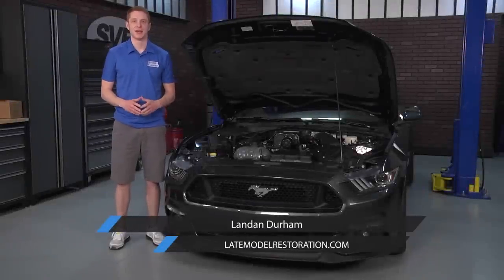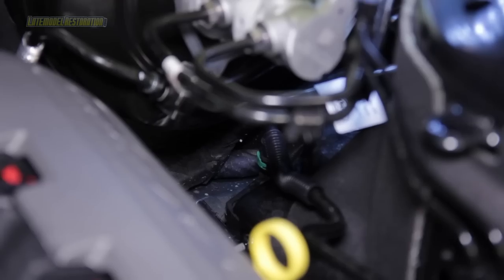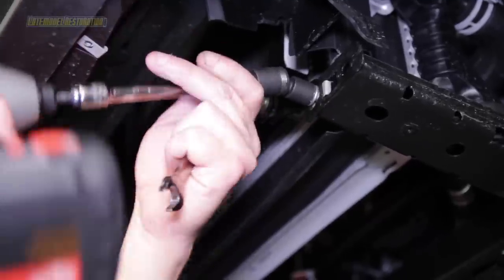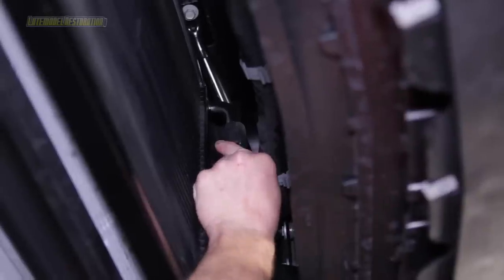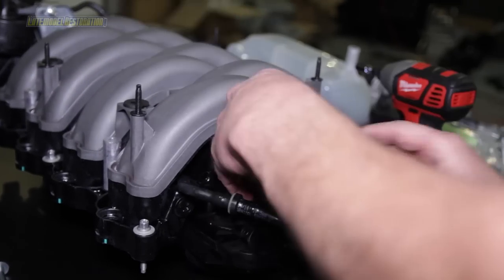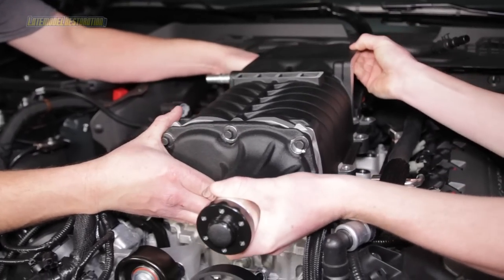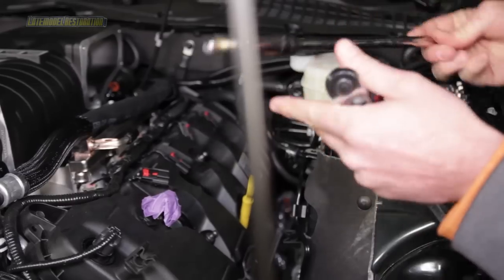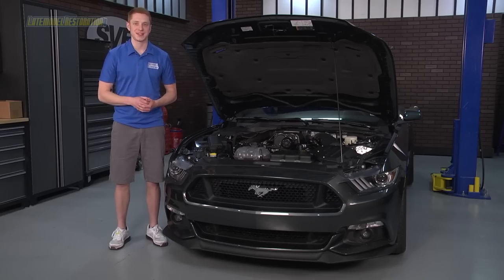Mustang GT Ford Racing/Roush Performance Phase 1 Supercharger Install (2015-2017 5.0L)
***Please Note: This kit has been discontinued by the manufacturer.  The video can still be used for technical reference.

In this video, Landan introduces one of the BIGGEST installations LatemodelRestoration.com has completed!

Like any install video here at Latemodel Restoration, we offer ONLY the meat and potatoes, while still covering the smallest of details to produce the BEST install videos on YouTube.

Ford Racing and Roush Performance did a PERFECT job writing the installation instructions for the Phase 1 Supercharger Kit! Before we tackled this install, we pre-read the instructions and figured out a few shortcuts to save us a little time and work.
NOTE: This kit now features 670HP/545TQ at the flywheel! All video content was produced when the kit was first released and featured a lower horsepower and torque rating.